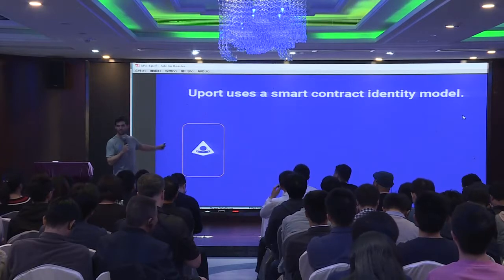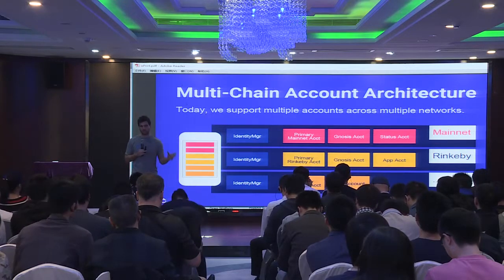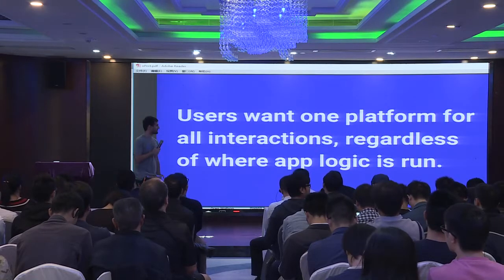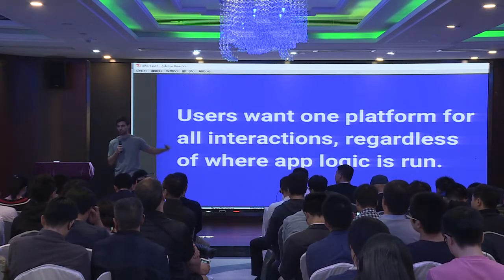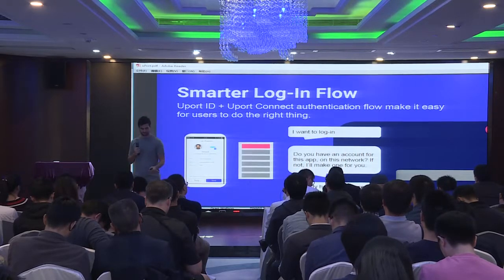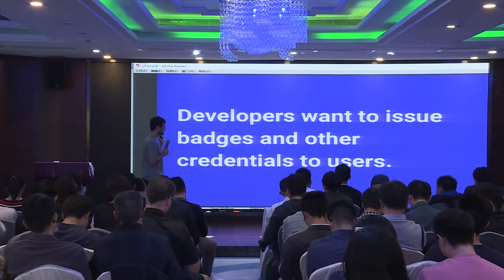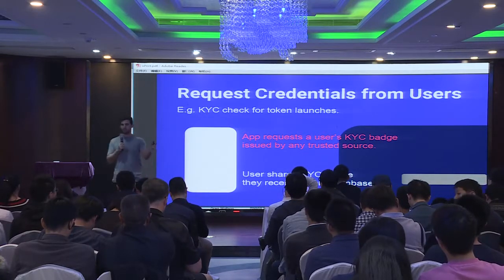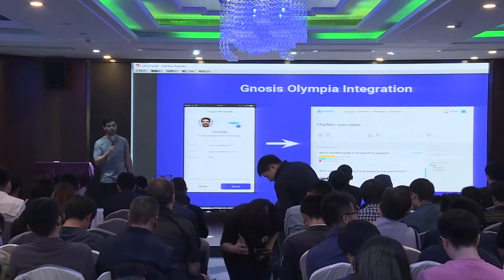11. Self-sovereign Identity-Michael Sena